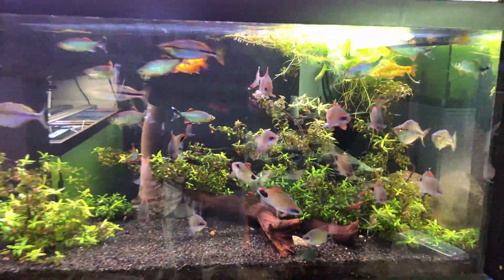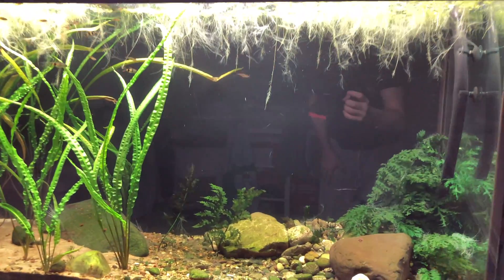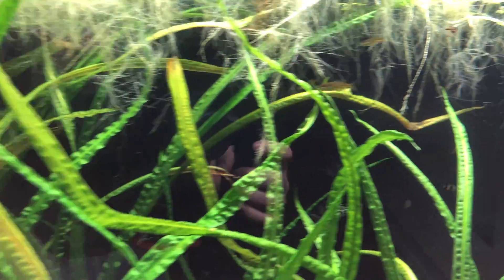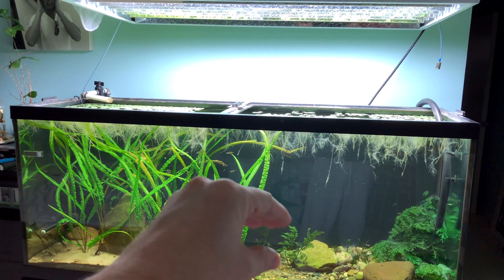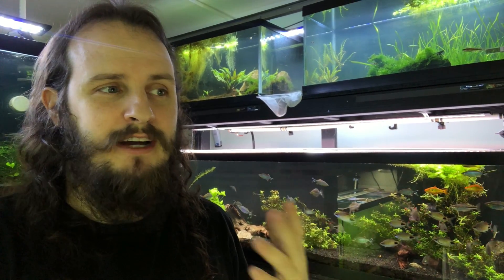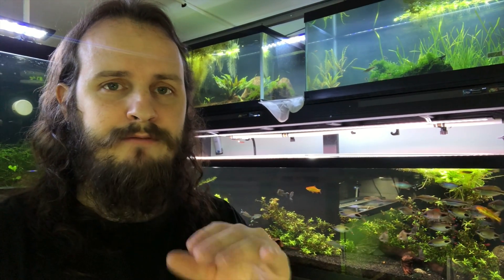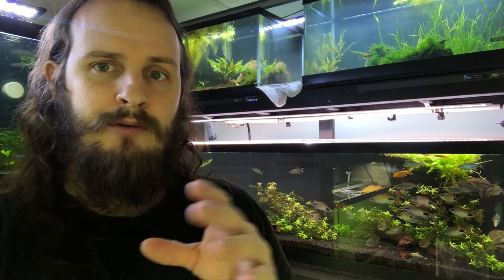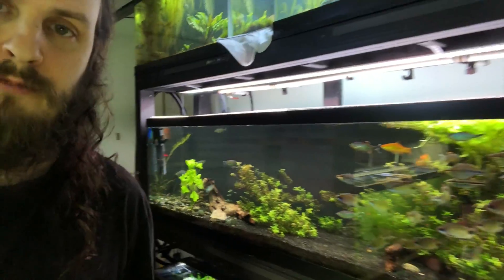My Story Breeding Mascara Barbs Dawkinsia Assimilis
Today I share with you my story on how the Mascara Barb fish spawned for me and their aquarium setup as well as some other theories.